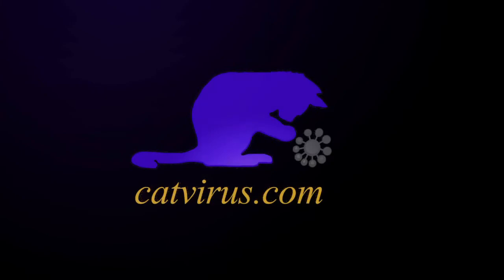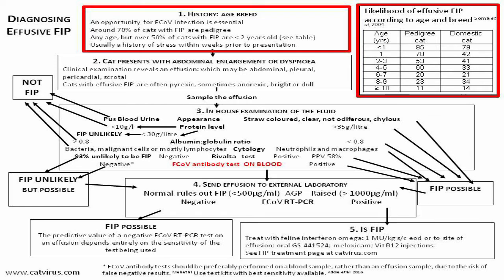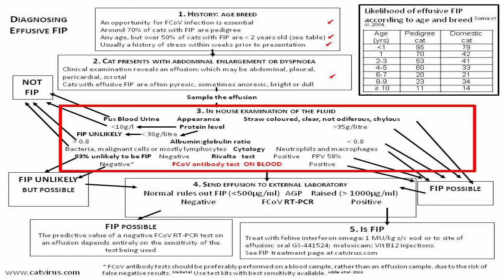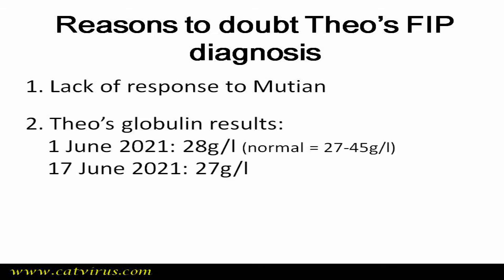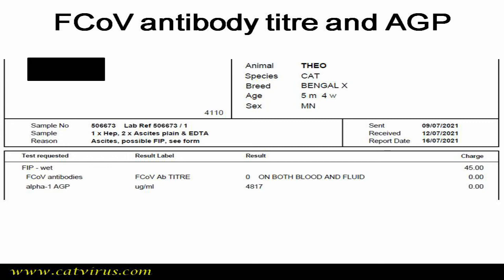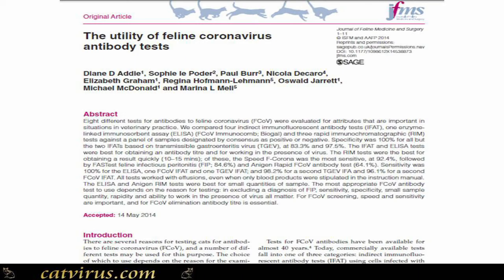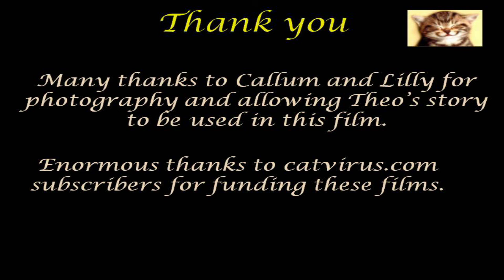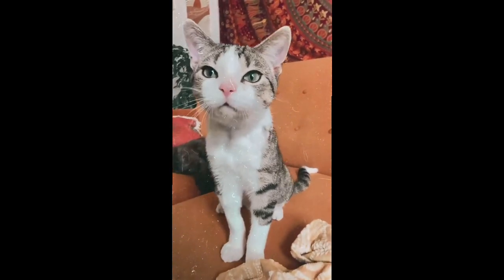Why did GS-441524 antiviral not cure this cat?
Three weeks into feline infectious peritonitis (FIP) treatment with the Mutian X brand of GS-441524 pills, Theo's ascites was getting worse instead of better.  Nine out of 10 vets wanted to euthanize him. This educational video for veterinary surgeons is a case study on an ascitic cat called Theo.

10 rules for preventing FIP relapses: pdf to be available soon from the FIP Treatment
For a consultation with Dr Addie, see the home page of
Please follow my work / friend me on MeWe (which is like Facebook, but without the privacy violations and censorship)
Huge thanks to the donors and subscribers who make my research and these kinds of films possible.